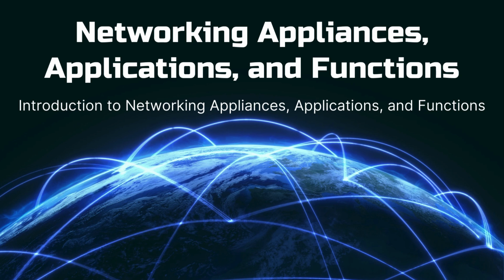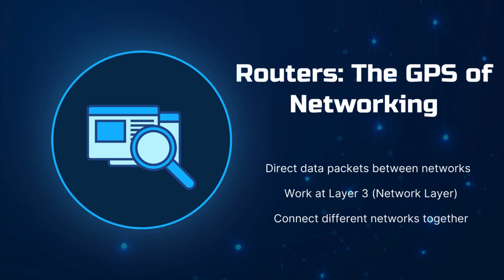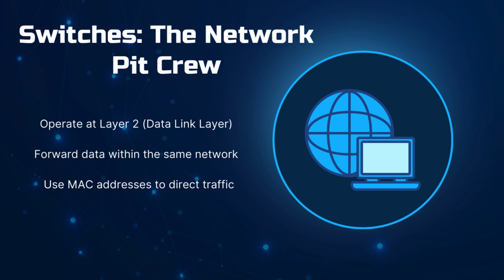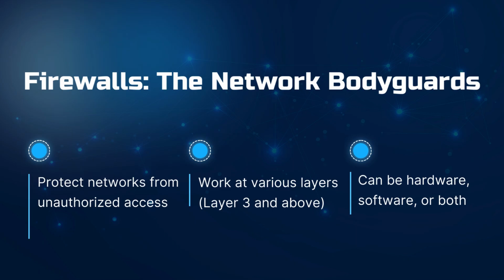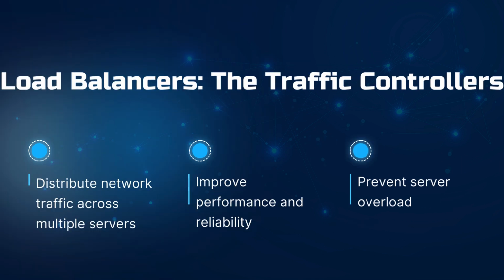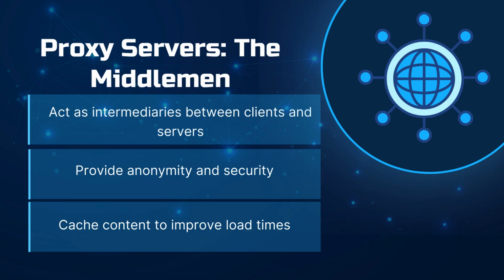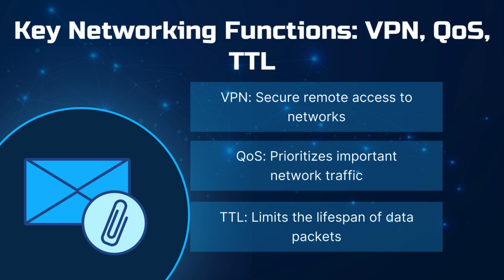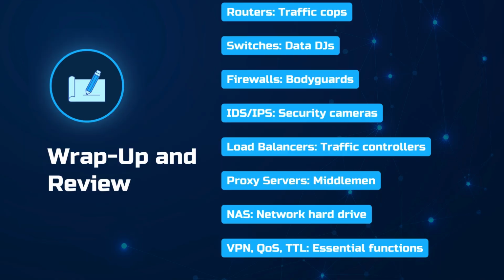CompTIA Network Plus N10-009 Lesson 2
The second in the series covering the CompTIA Network Plus N10-009 Exam.